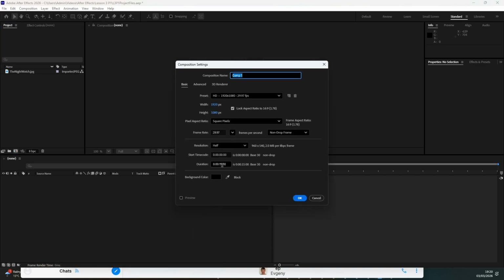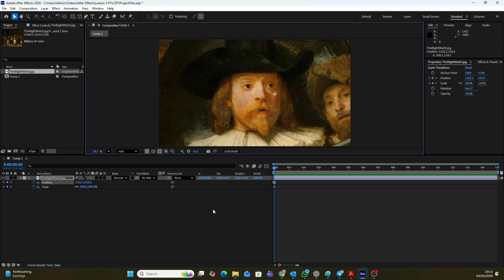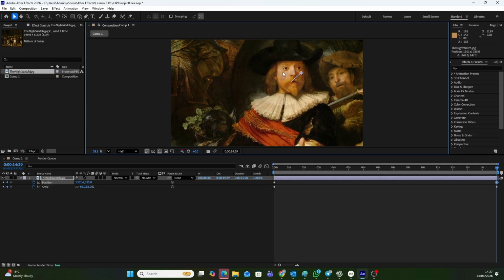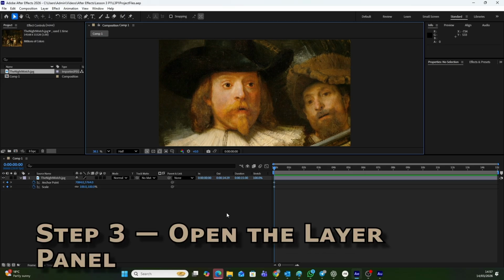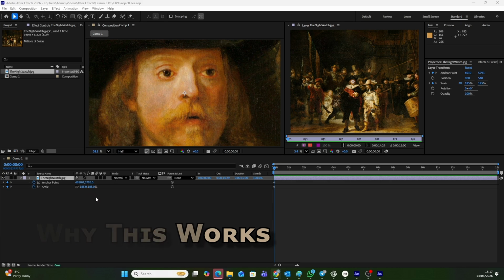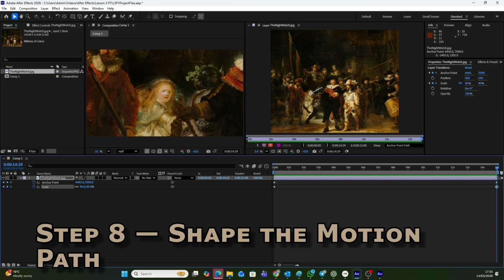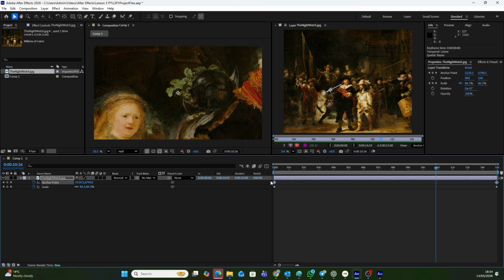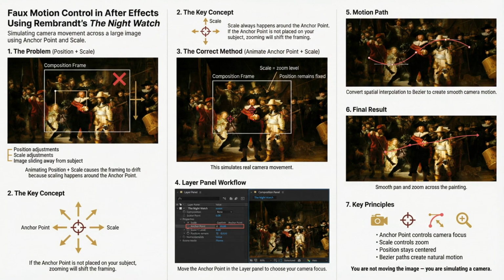How to Create Smooth Pan & Zoom in After Effects (Faux Motion Control Tutorial)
n this lesson, we explore Faux Motion Control in After Effects and learn how to create smooth pan and zoom camera movements across a large image.

Using a high-resolution version of Rembrandt’s famous painting The Night Watch, we first see why animating Position and Scale together can cause frustrating framing problems, and then discover the professional technique used by motion designers: animating Anchor Point and Scale to simulate real camera movement.

To help you follow the tutorial step-by-step, you can download the high-resolution Night Watch image and a PDF infographic that summarizes the entire workflow.

📥 Download links are available in the pinned first comment under this video.

These materials will make it much easier to practice the technique and repeat the exercise on your own.